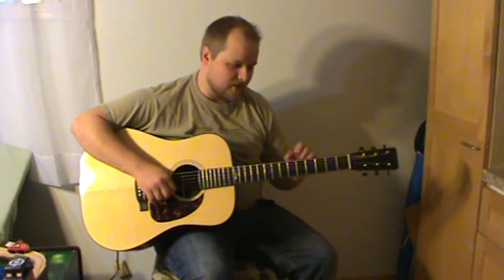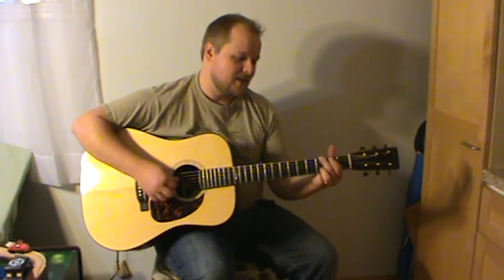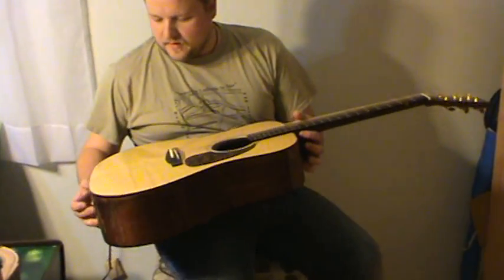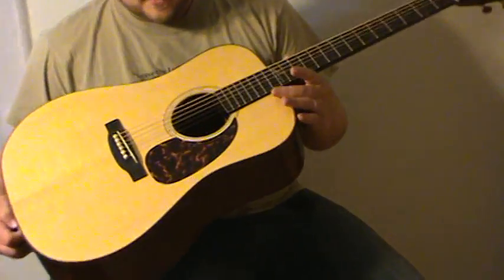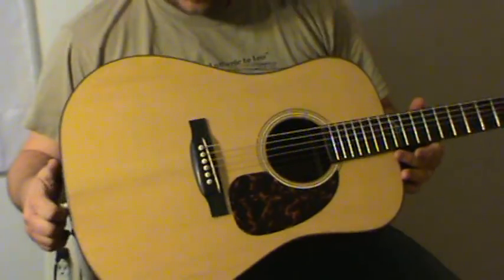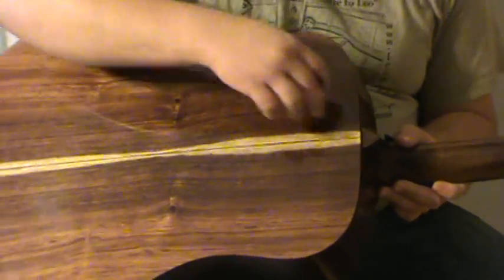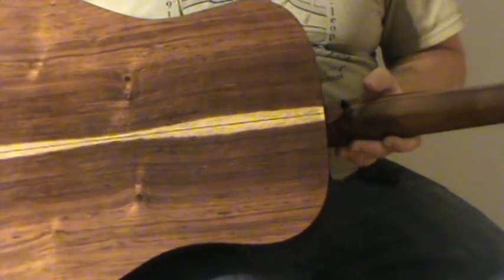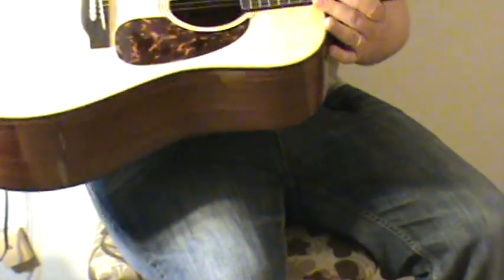Faris Guitar Co. #16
Adirondack Spruce Top, Honduran Rosewood Back and Sides. Fossilized Mammoth Ivory side dots and Enlarged Soundhole like Clarence White or Tony Rice's guitar. 5 Hours Old In This Video!!!